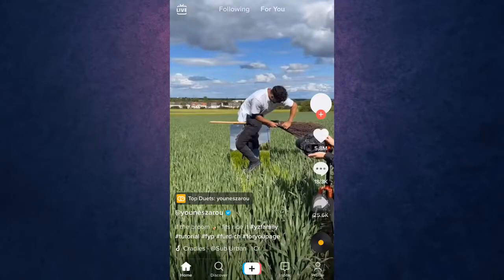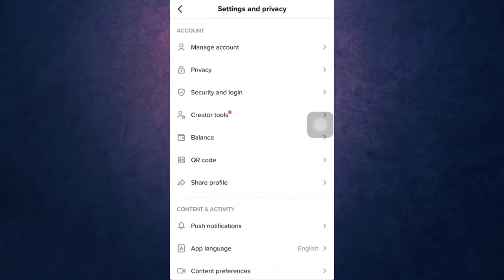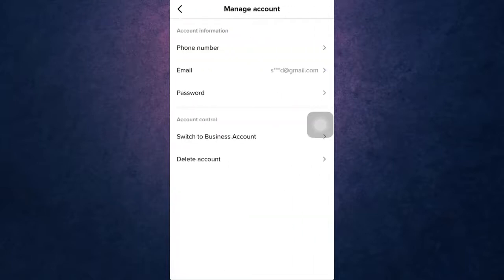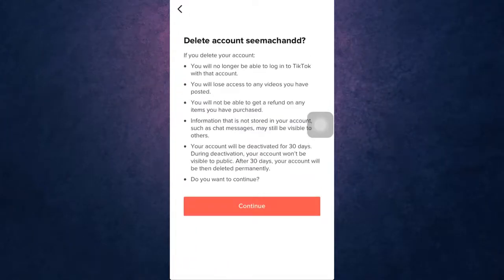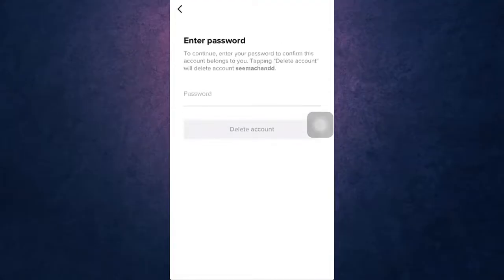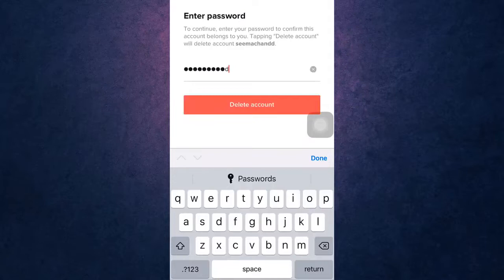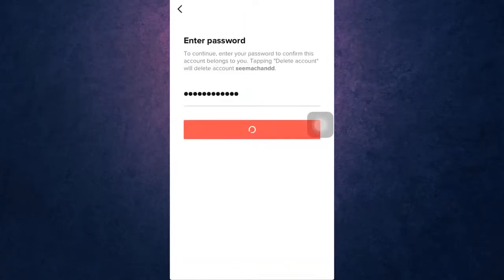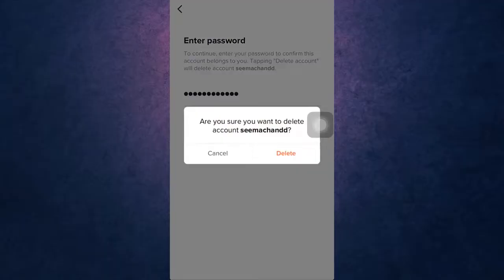Delete Tiktok: How To Delete Tiktok Account Permanently 2022?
Delete Tiktok Account:
Want to know How to Delete your Tiktok Account Permanently  but don't know how?
This video depicts step by step procedure for  deleteting tiktok account permanently from your mobile device.
With the Steps below you can easily Delete your Tiktok Account Permanently
1) Firstly open tiktok app in your device and make sure you are logged in
2) Tap on profile icon and click on 3 bar menu and tap on manage account and select delete account
3) Tap on continue, and enter your password and tap on delete account and select delete.

So, in this few simple steps you can successfully Delete your Tiktok Account Permanently.

0:00 Intro
0:06 How To Delete Tiktok Account
1:25 Outro